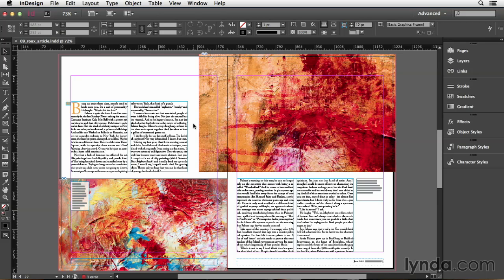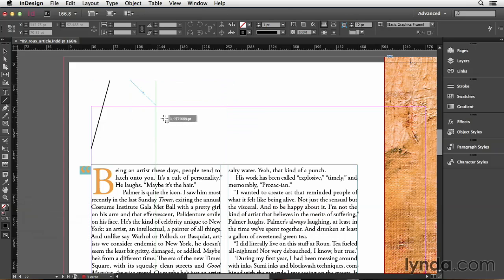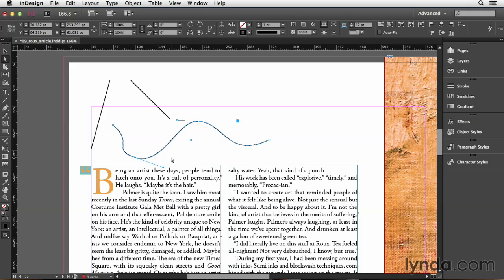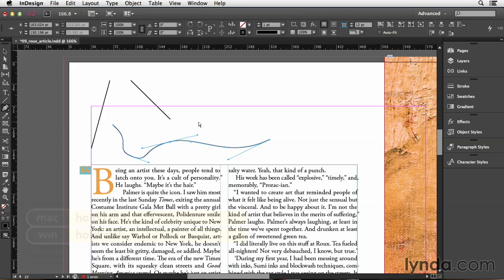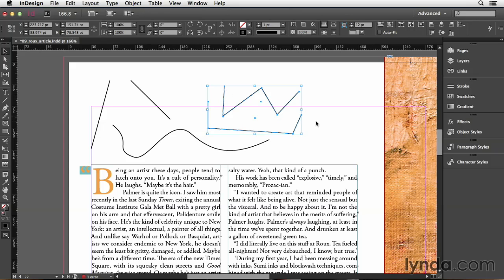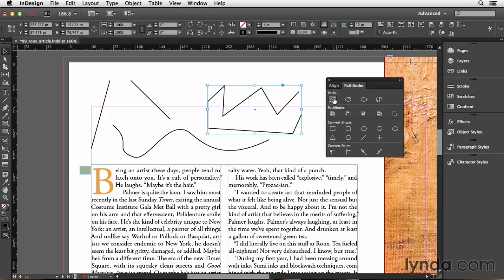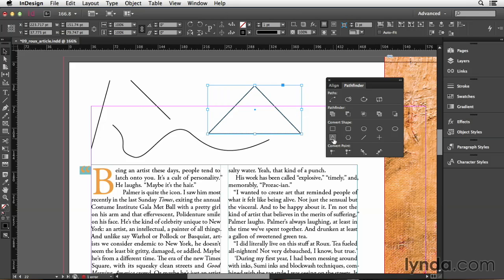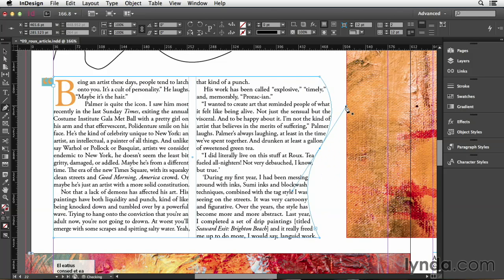09 01 paths